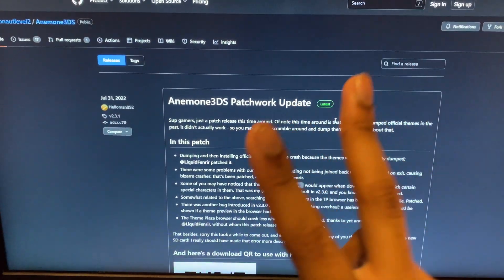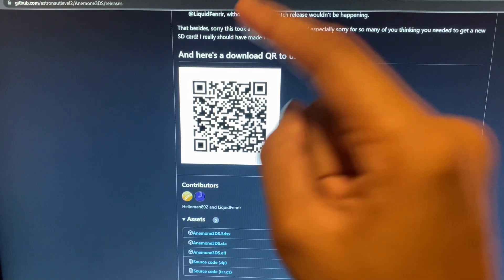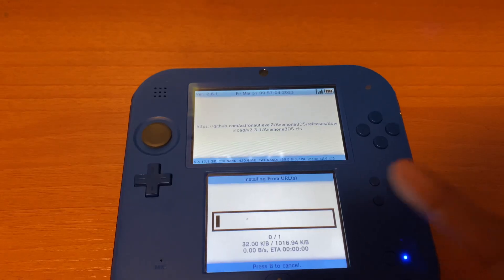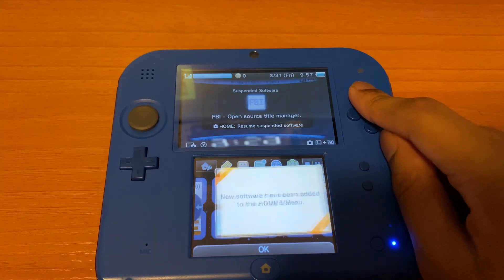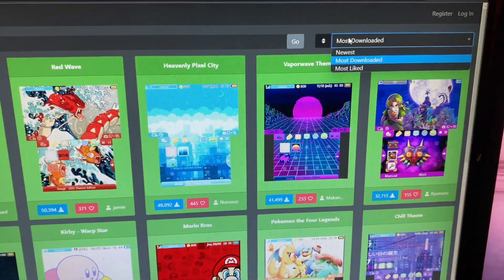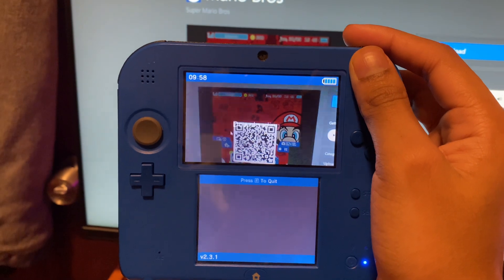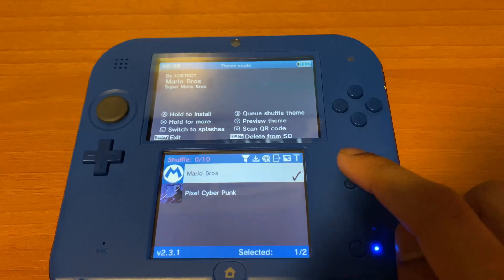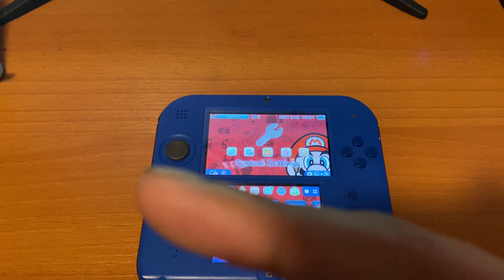How to install custom theme on 3DS in 2023!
If your 3DS doesn’t cfw then watch this video first!

This’s step by step guide to install custom theme on your 3DS/2DS in 2023!